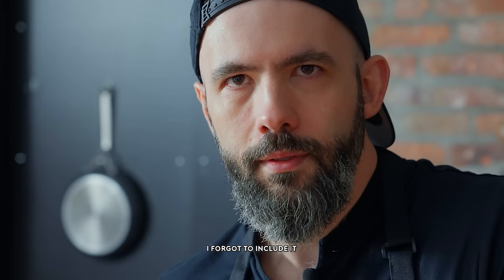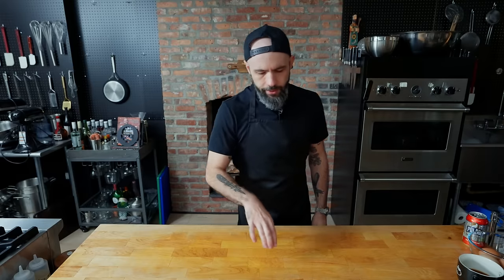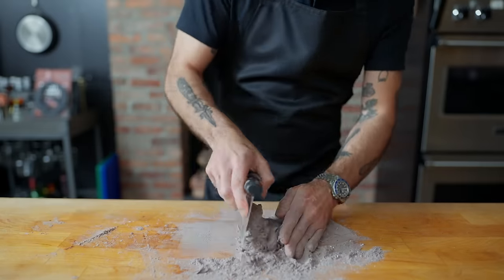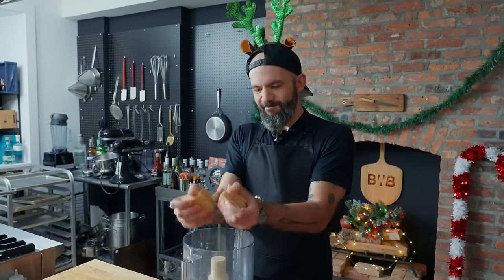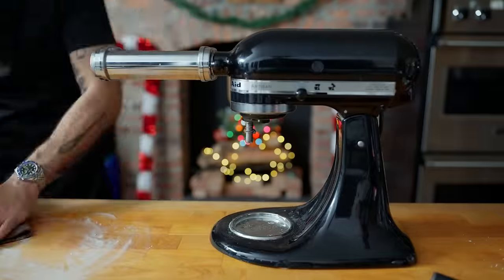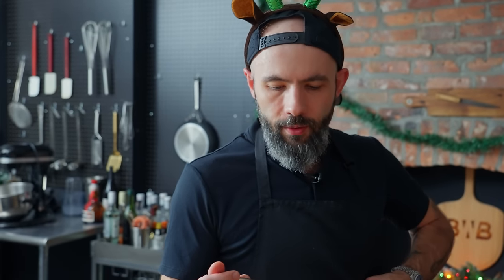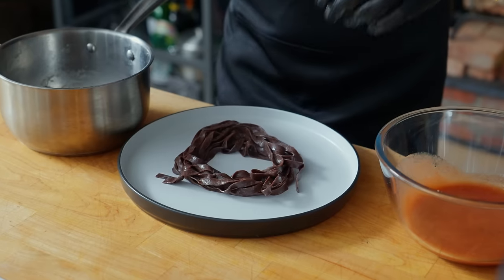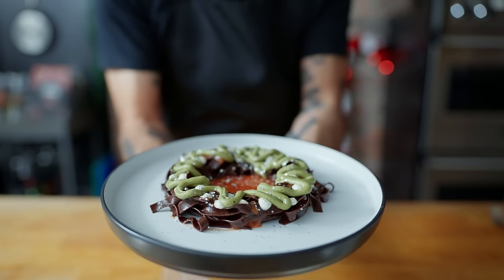Dessert Pasta from Elf | Botched by Babish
On this, a very special holiday retrospective, I'm attempting to make a palatable version of Buddy's breakfast-dessert-pasta from the seasonal American classic film (celebrating its 20th anniversary this year), Elf.